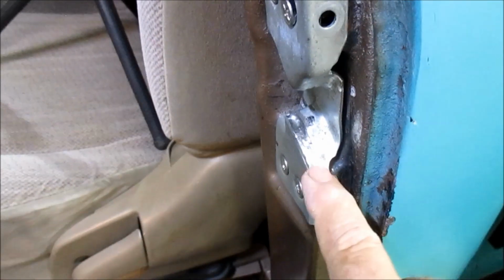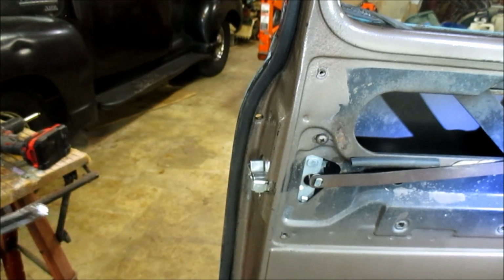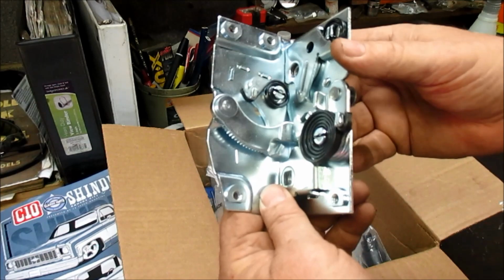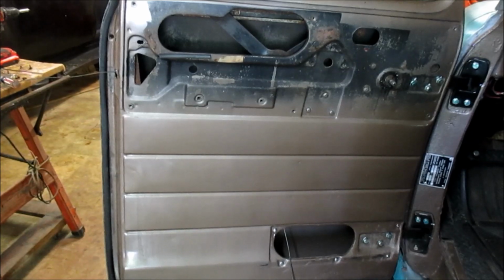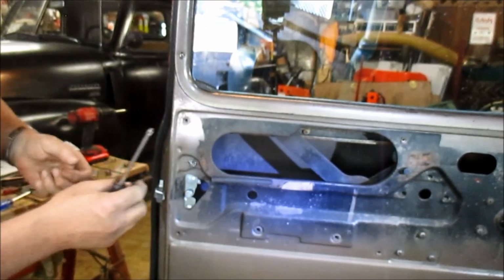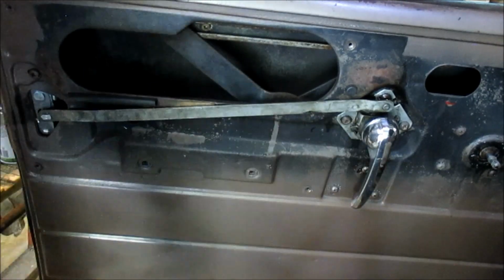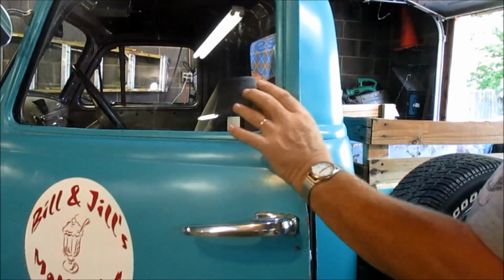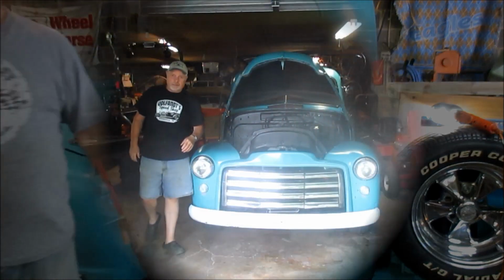1949 GMC, How to replace the door latch. Volume 49.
In this Vlog I replace the older aftermarket left door latch with a new aftermarket door latch. The older unit was new but it was over 5 yrs old and never used. It lasted approx 1 month of use before it failed. The new aftermarket door latch is made by another manuf from another country. Hopefully it lasts longer.